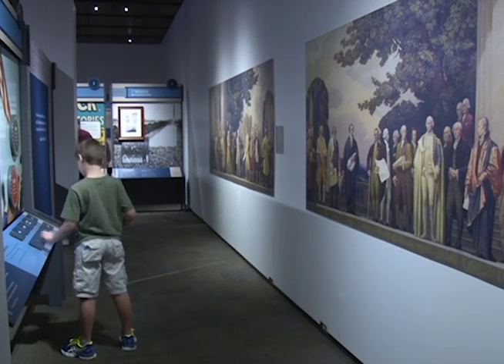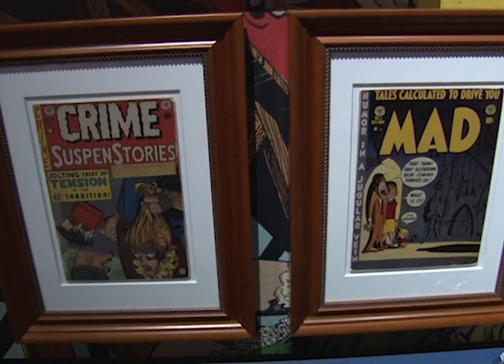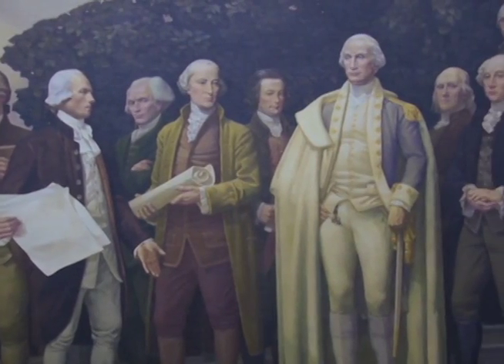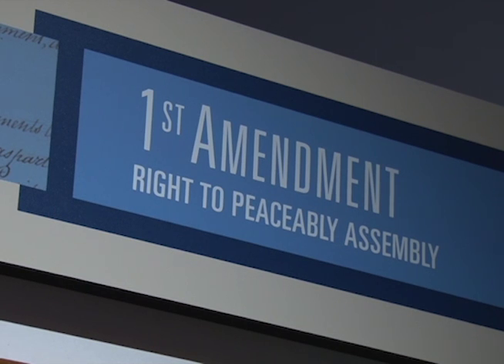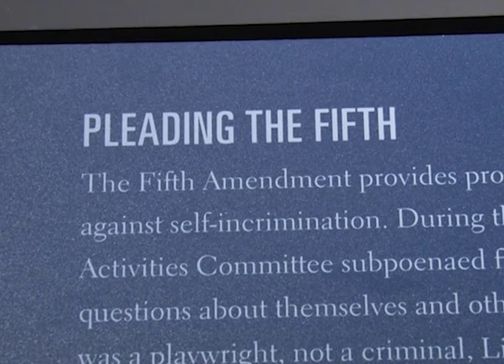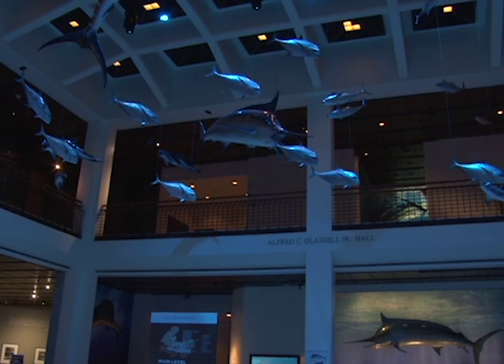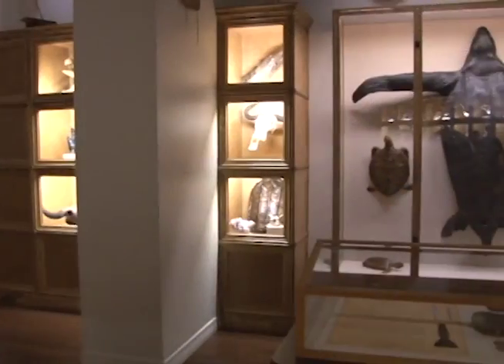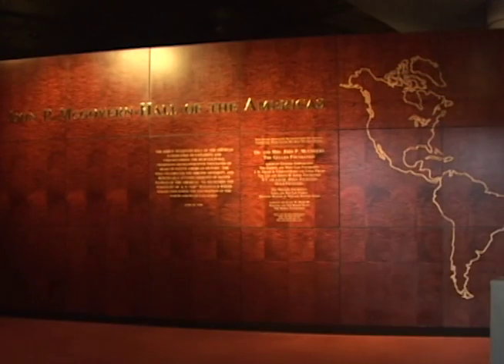Day Trips - Bill of Rights at HMNS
Many of us have said "He has a right to speak his mind," or "I plead the 5th."  On this week's Day Trips, we'll discover the complicated origins of our basic American rights.  Produced by Stacee Hawkins and broadcast September 16th, 2016 on Stafford METV.